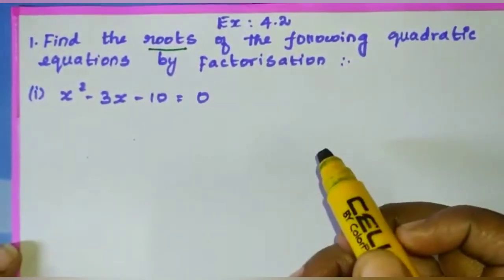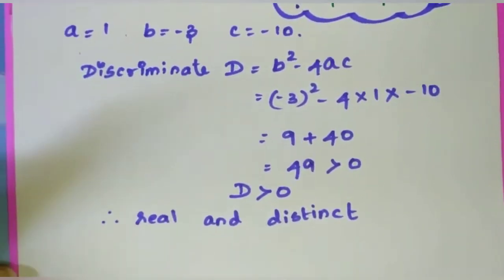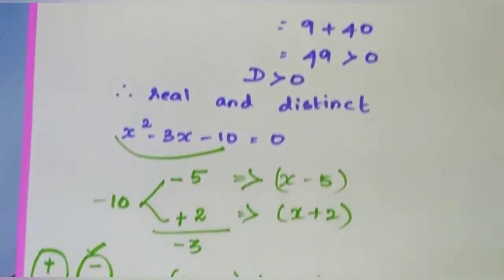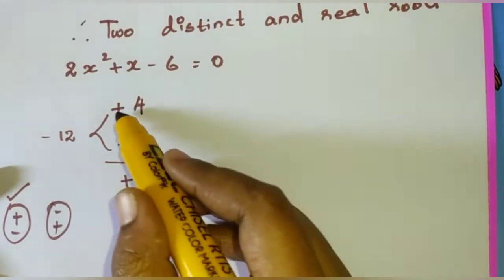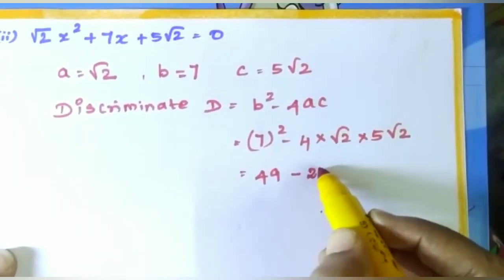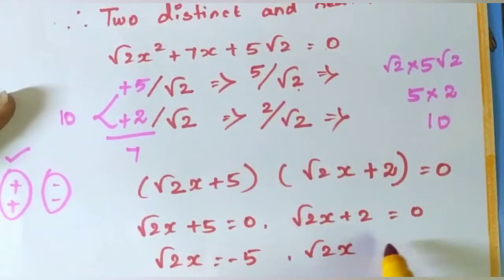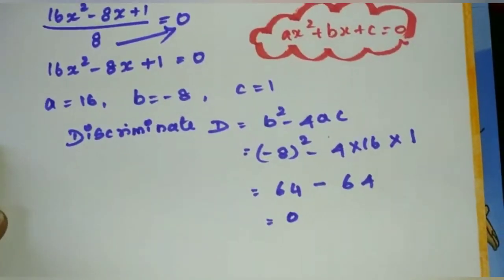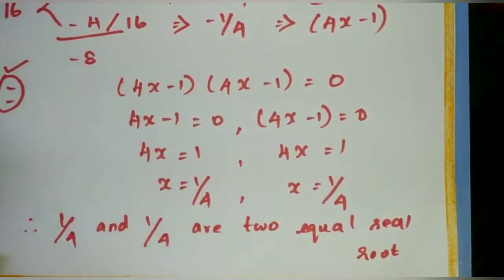Quadratic Equations I Ex. 4.2 I First Problem II Chapter-4 II Class-X-std CBSE II NCERT Solutions II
# How to find the roots for the given quadratic equations by using easy Factorisation method.

"The only way to learn mathematics is to do mathematics"